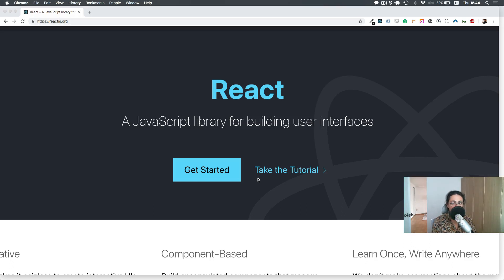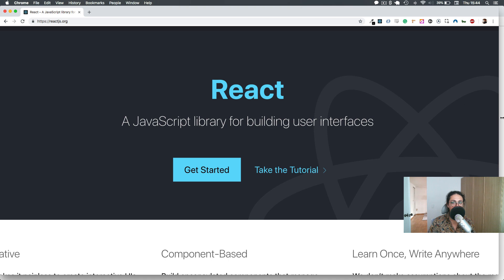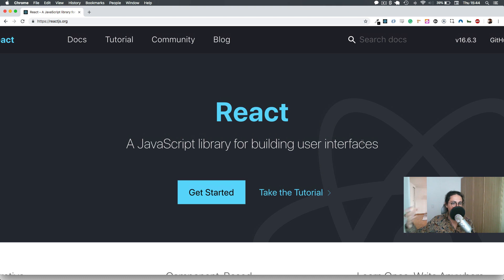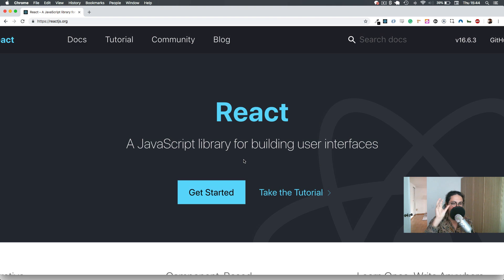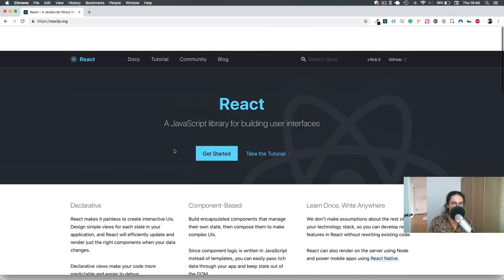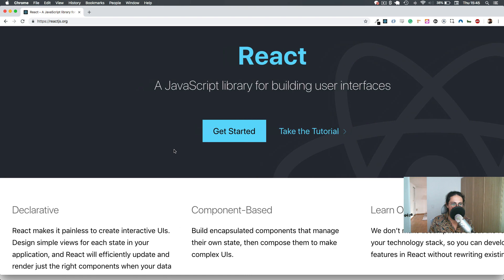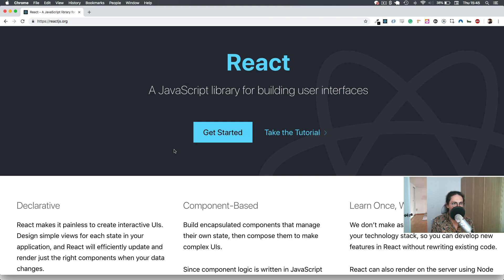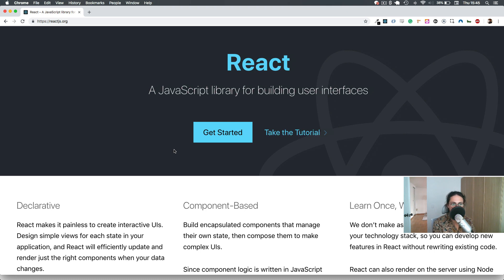리액트 JS "멤버십" 수업 소개 - 라이프타임 업데이트!?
(한글자막 ON) 멤버십 수업이 나왔어요!
멤버십은 리액트 새로운 트렌드, 버전업이 될때마다 이를 친절히 알려주는 구독형 수업입니다. 이를 통해, 이 수업을 수강하시는 여러분들은 빠르게 변화하는 자바스크립트, 리액트 최신 트렌드를 그 누구보다 가장 먼저 배울 수 있어요!